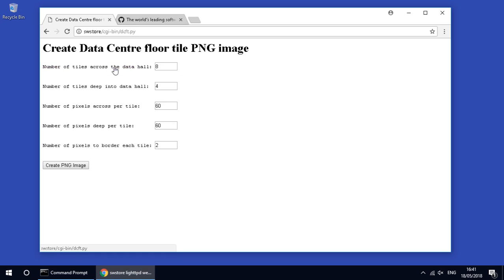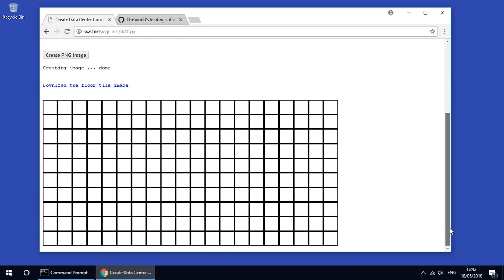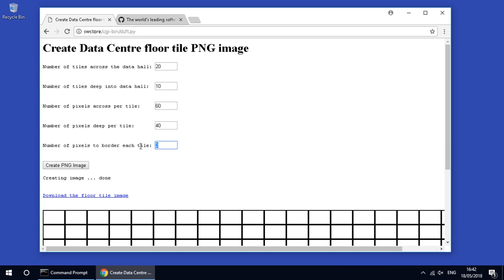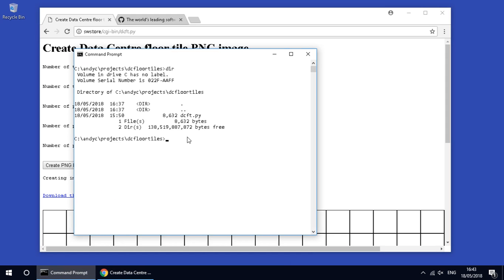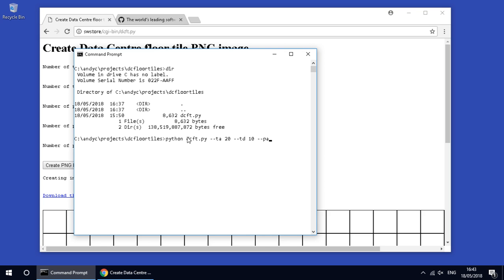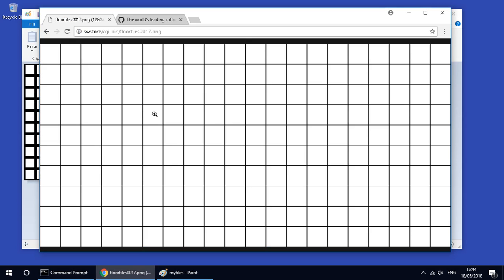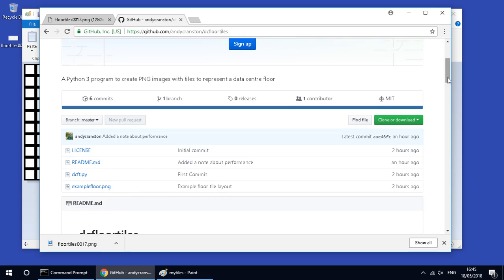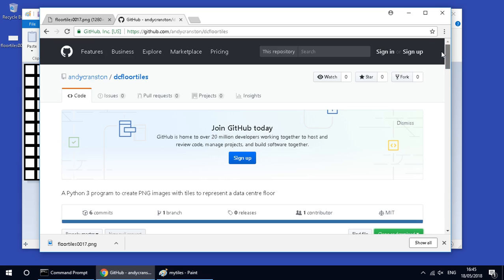A simple program for creating PNG images of data centre floor tile layouts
A demonstration of the data centre floor tile image creation program running as a webpage and on the command line.  If you need a custom sized grid to import as a base image to design a data centre layout (or any layout for that matter) this code can help.  And the code is available on the github website.